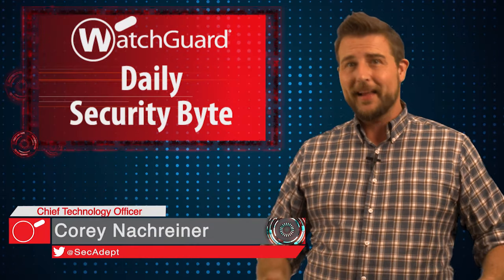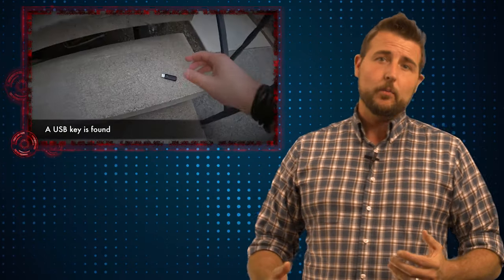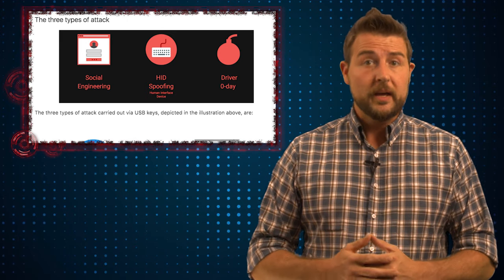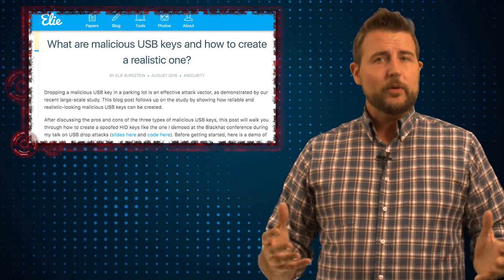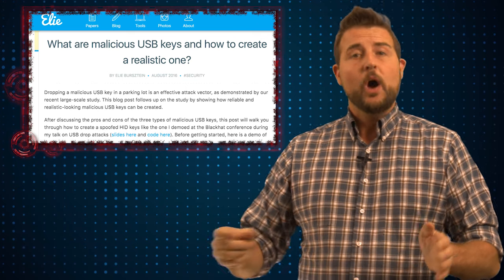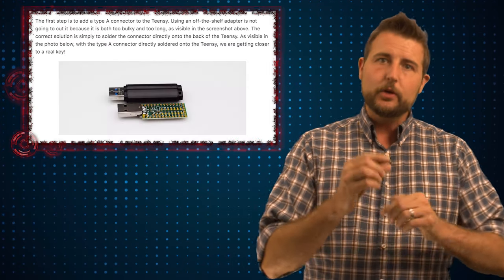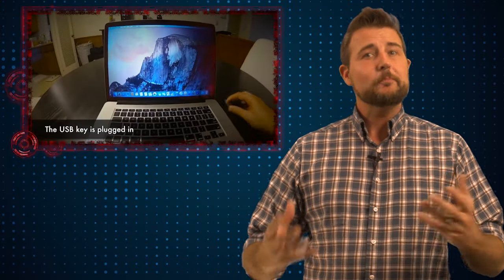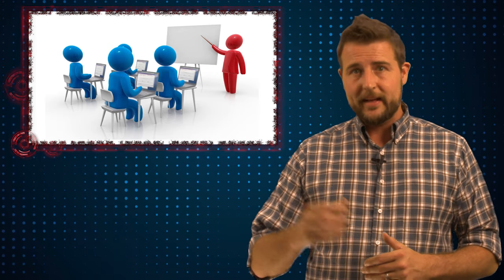Beware Random USB Sticks - Daily Security Byte